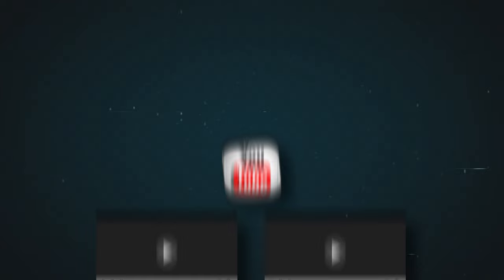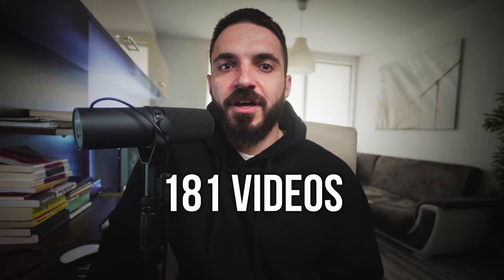How I Create Evergreen Content Consistently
How I Generate $22,588.22 With YouTube Ads Per Month For This “Banned” Product On Facebook
Set Profitable YouTube Ads In 5-Days Or Less.
Scale Your Online Business For Free.

In this video, I reveal my unique and effective content creation strategy that allows me to post consistently on social media - every single day. I break down the four key rules that have enabled me to publish 2 long YouTube videos weekly, daily YouTube Shorts, blog posts, and updates across various platforms, including Instagram, Twitter, Facebook, TikTok, WordPress, and Medium.com.

Discover how I managed to post an astounding 181 short videos in just 100 days and learn how to use my secret "content creation lever" to publish content with minimal effort. I also share my tips for planning a year of content in advance, tackling content creation first thing in the morning, and handling negative emotions that could disrupt your consistency.

Whether you're just starting out or looking to level up your social media game, this video is a must-watch!

I hope you like this video! If you have any questions feel free to add them in the comments!

More about me: My name is Niko Velikov and help business owners generate more sales using Facebook ads, YouTube ads, and automated marketing systems. I highly value integrity, and I only work with people I admire and who have great products and services.

During the years, I worked on marketing campaigns for the most famous internet content creators, YouTubers, and entrepreneurs.

Now, if you want me to help you create systems that help you get clients on autopilot so you can enjoy what you truly love and still be profitable, let’s jump on a quick call, and let’s see if we’re a good fit for working together!